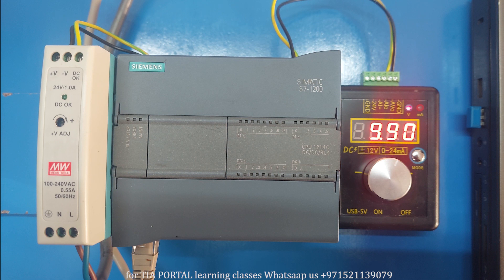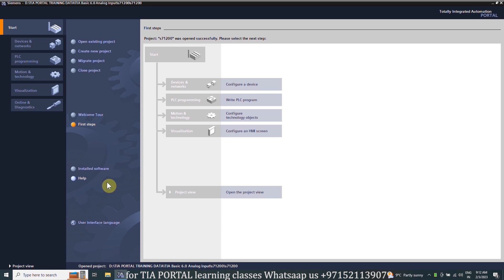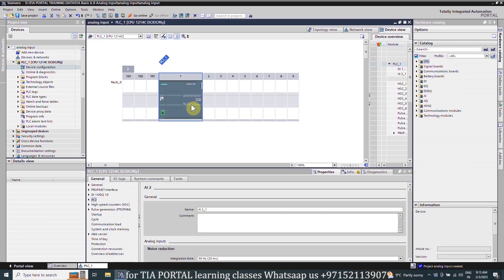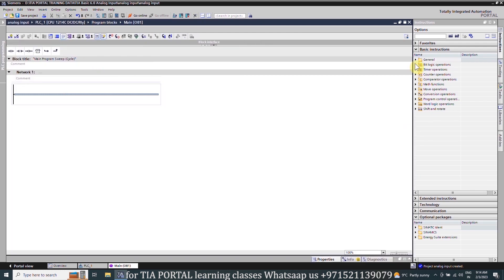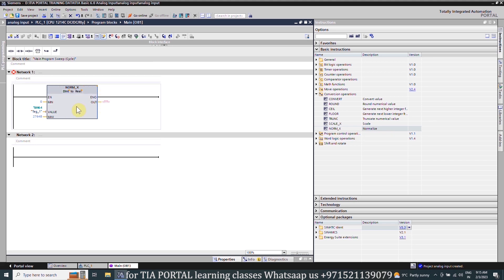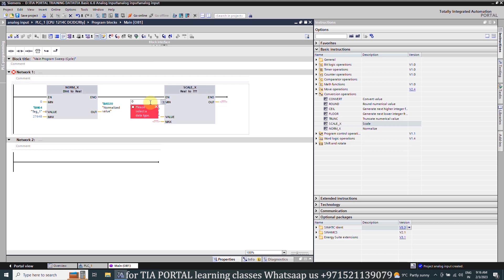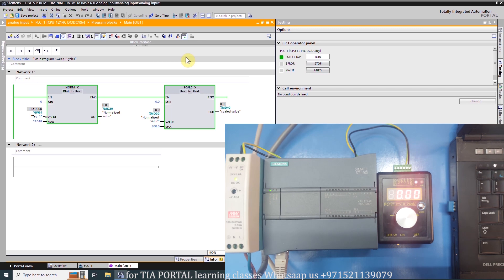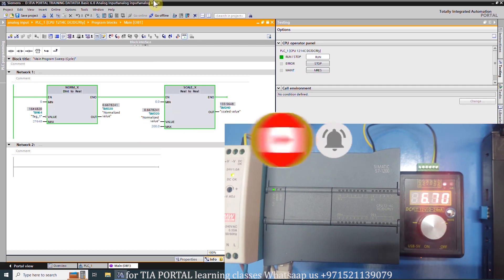How to read and scale analog signals with S7 1200 PLC and TIA Portal ? SCALEX and NORMX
TIA PORTAL SESSION 6.1
Complete Playlist of the TIA Portal training series
1-BASIC HMI and PLC Programming
2-Advanced HMI and PLC Programming
3-SCADA Training
4-DCS Training